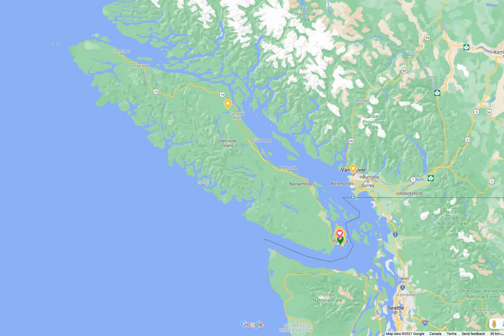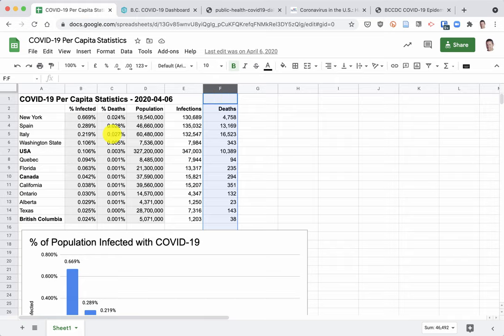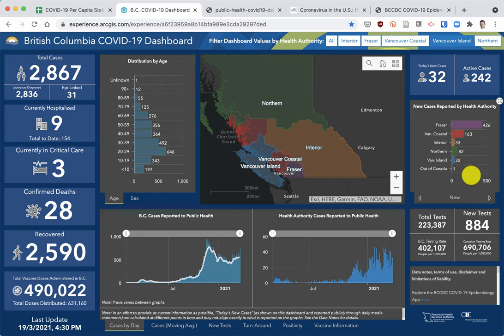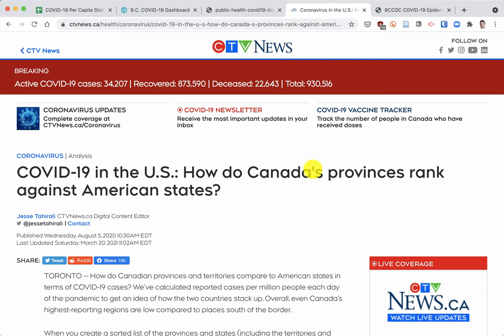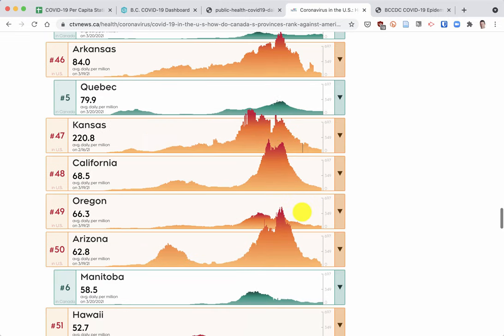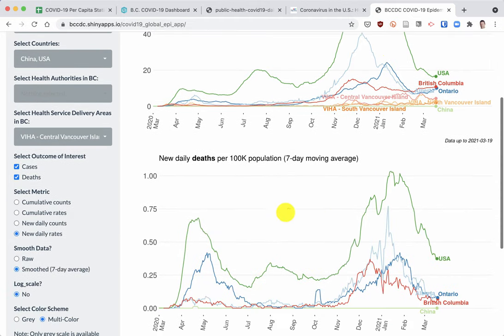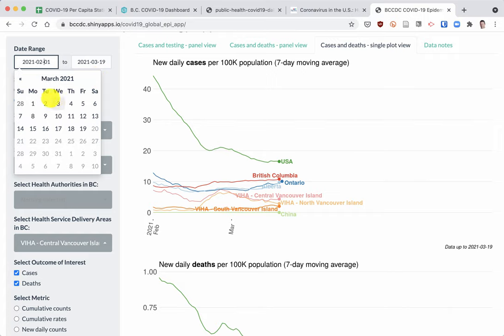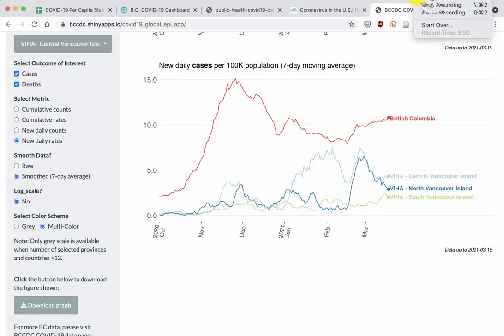Rich's Search for a COVID-19 Tracking Tool for Victoria, BC